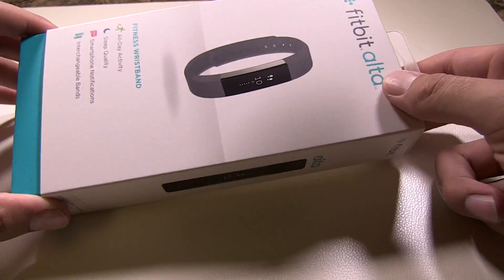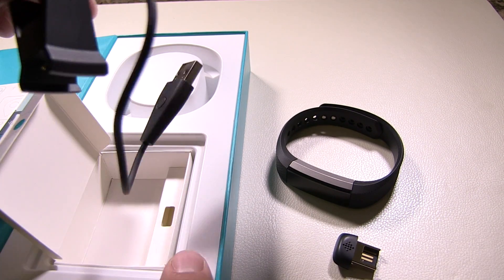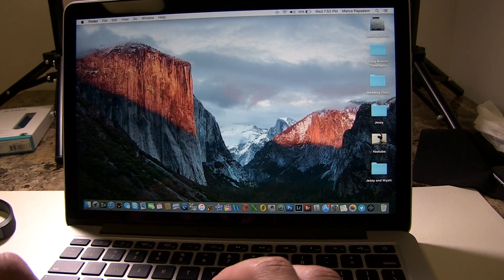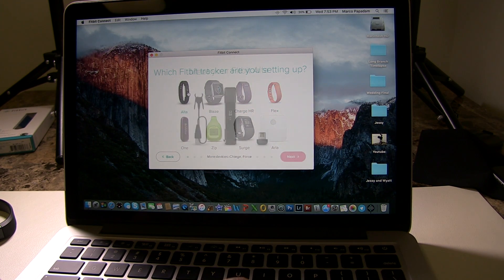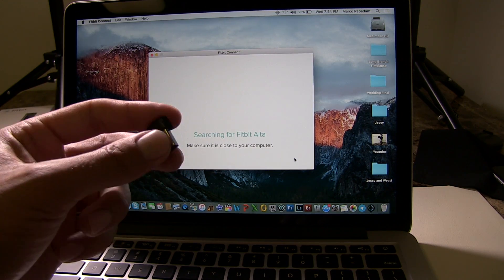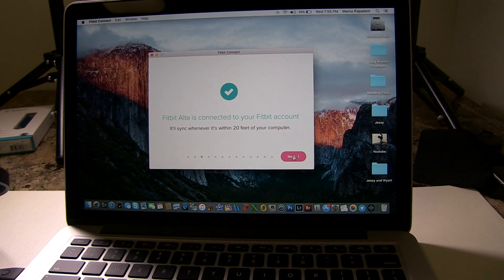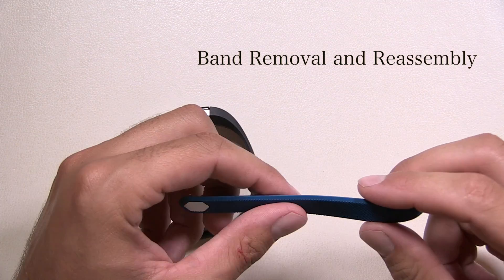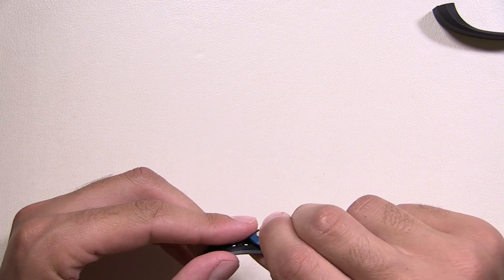FitBit Alta Setup Tutorial *Computer Version*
In this video I go over the different steps in setting up your fitbit alta using only your computer